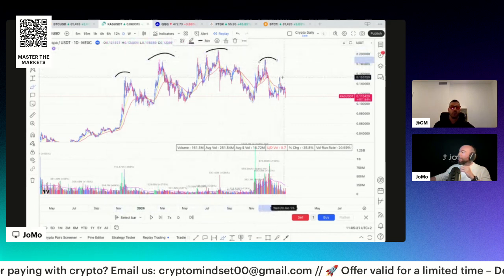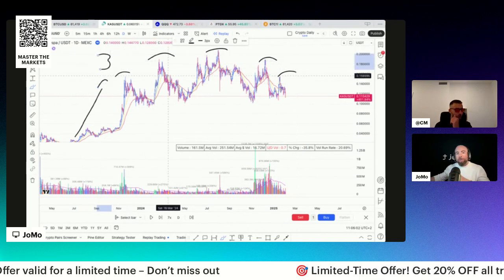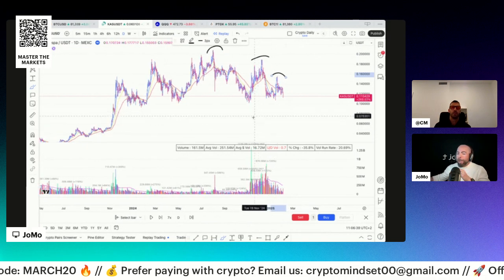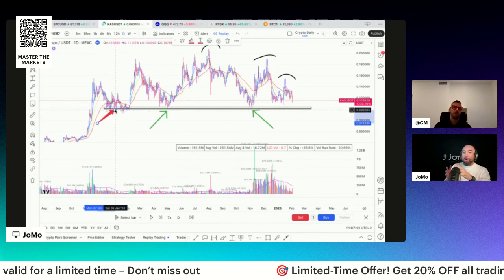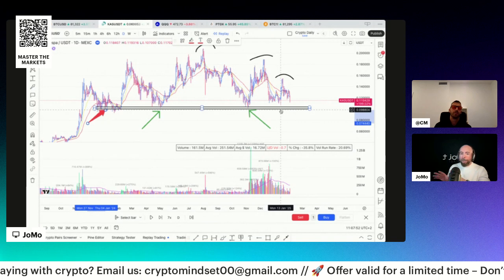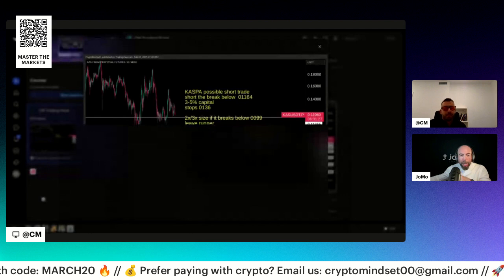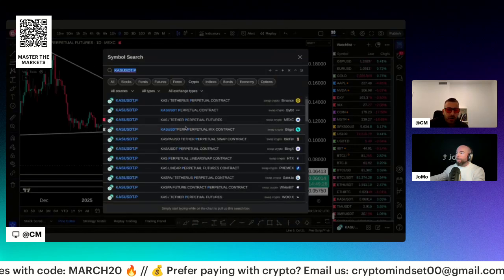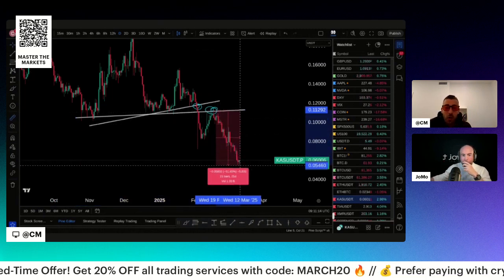How To Make Money Shorting Crypto - ($KAS) (KASPA)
Join Our VIP community 🔽

NOTHING I SAY IS A FINANCIAL ADVICE

MEXC  best crypto trading platform

ETH Etherum